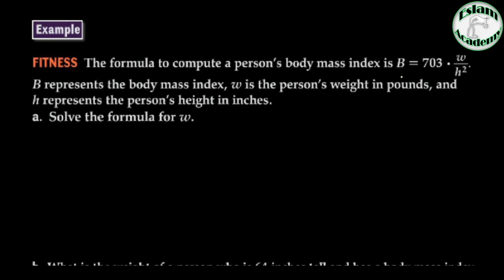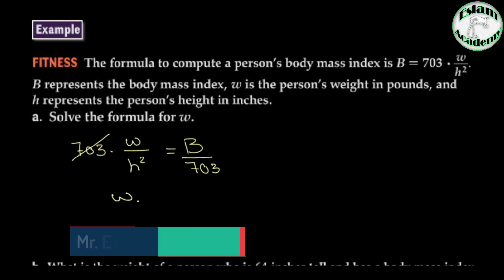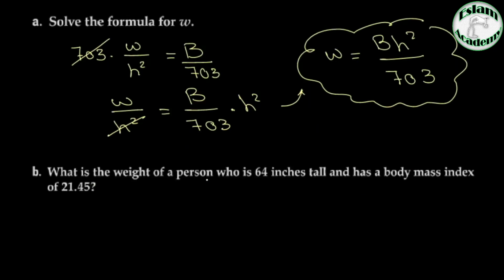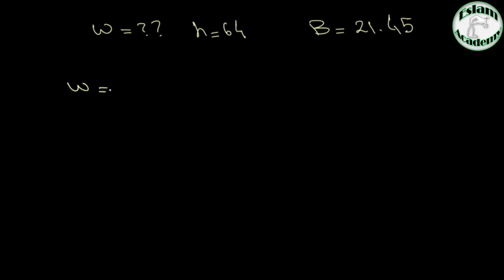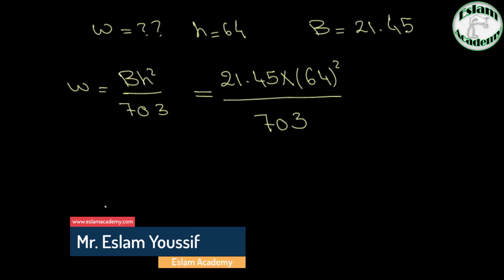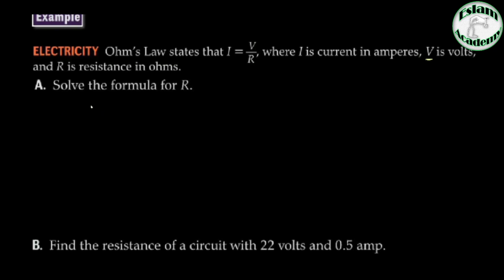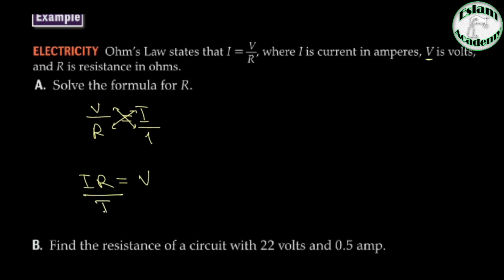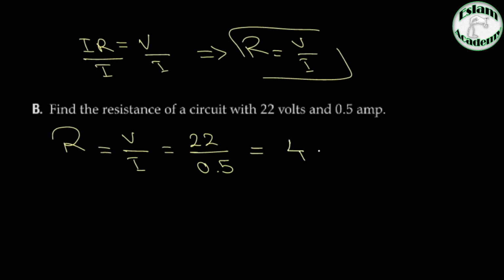Grade 9 – Chapter 2 – Lesson 7 Literal Equations and Dimensional Analysis - Part 2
American curriculum
Grade 9 – Chapter 2 – Lesson 7 Literal Equations and Dimensional Analysis